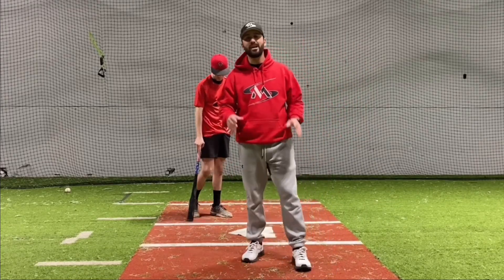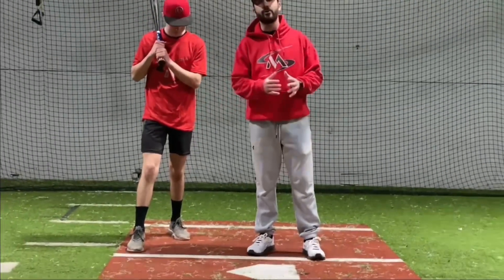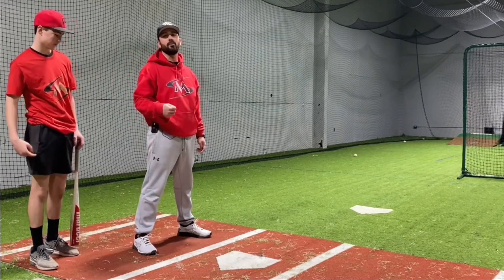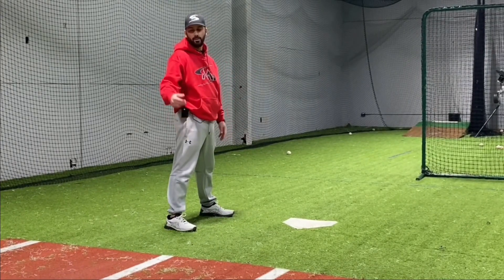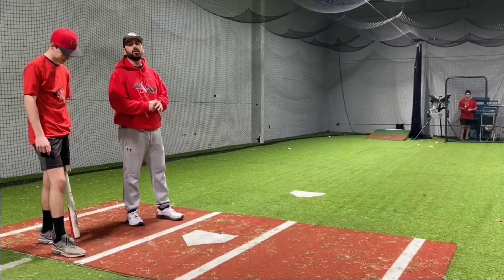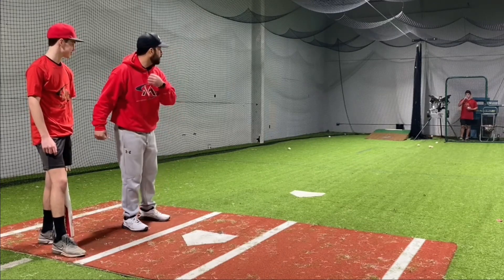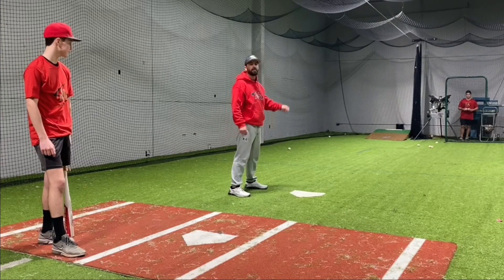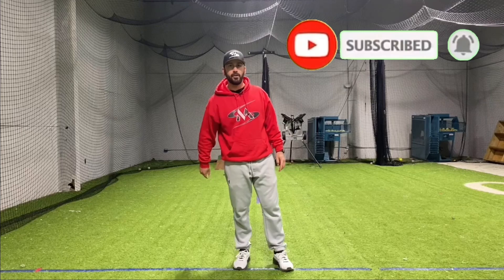How to hit fast pitching! Moy Style!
Follow Moy Style online!